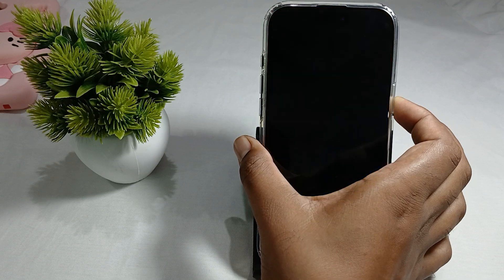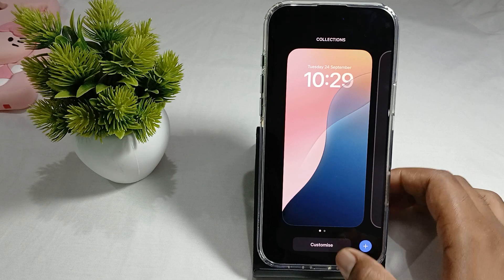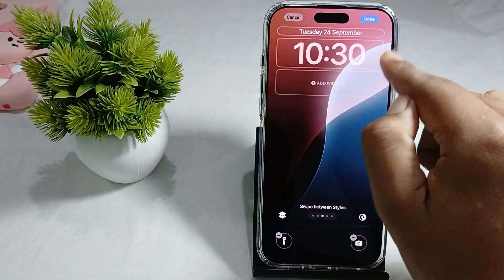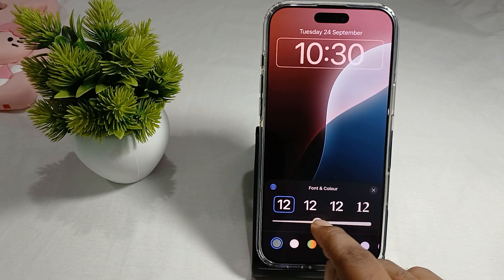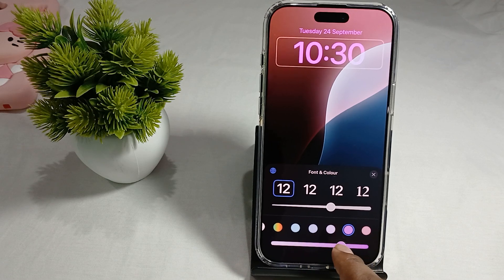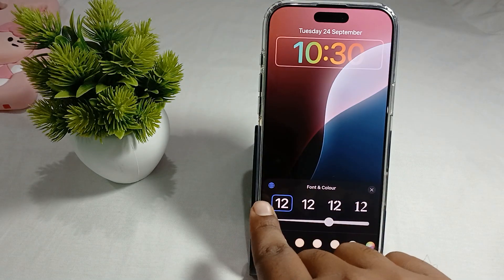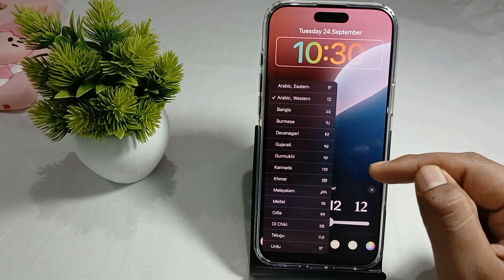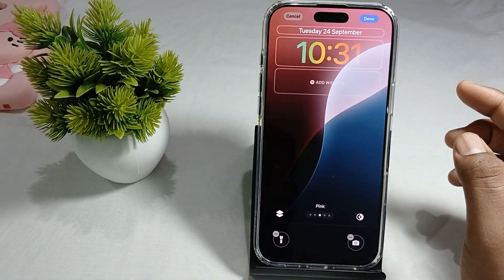iPhone 16 Pro Max/16 Pro: How To Change Clock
In this informative video, we guide you through the process of changing the clock settings on your iPhone 16 Pro Max/16 Pro. Whether you need to adjust the time zone or set a new alarm, our step-by-step instructions will ensure you can easily manage your device's time settings.